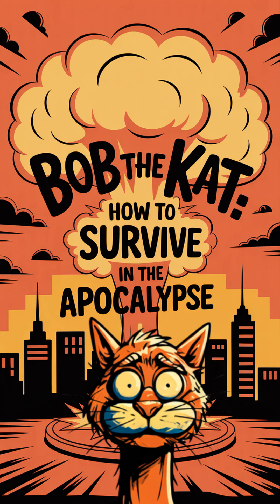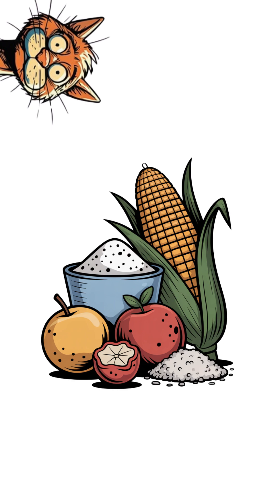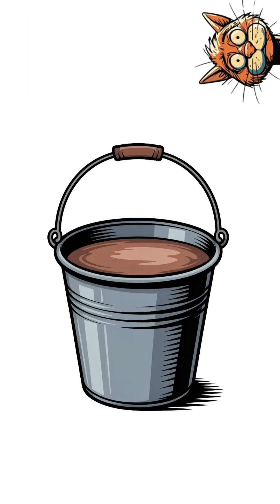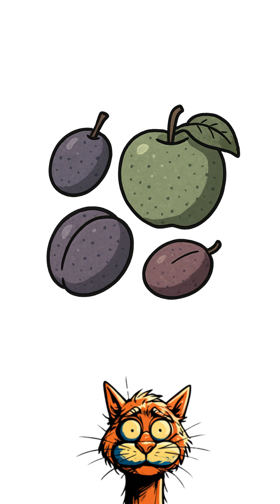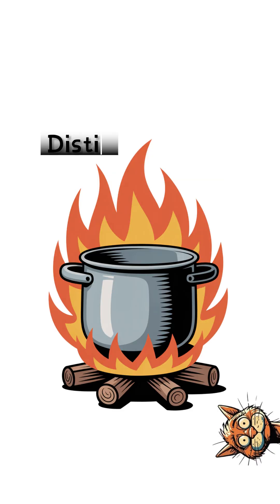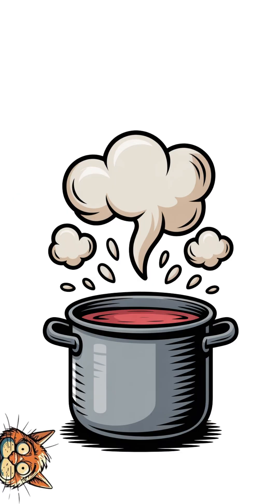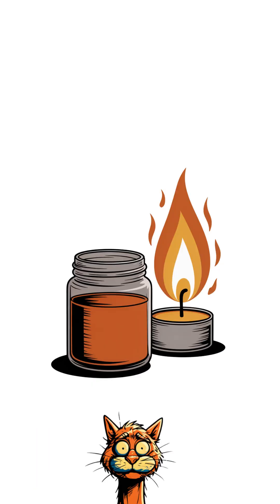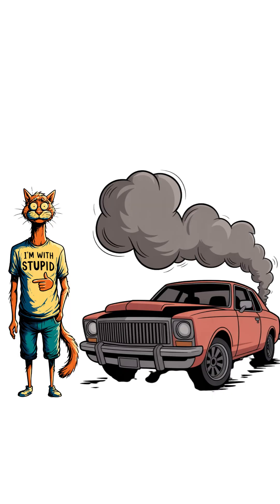How to Make Gasoline in the Apocalypse: Part 1-Alcohol Fuel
When the pumps run dry, you can still turn sugar and rot into something that burns. Bob the Kat shows how to make crude alcohol fuel in the apocalypse.  Just don’t seal the pot unless you enjoy explosions, and don’t drink it unless you hate yourself.